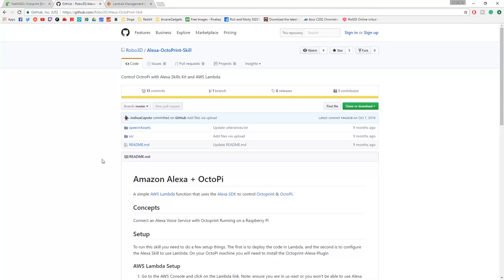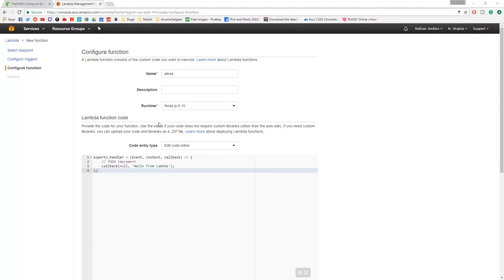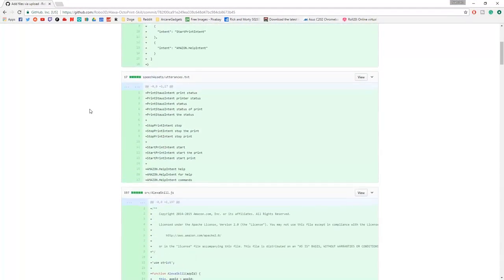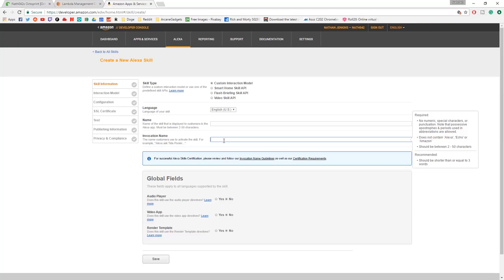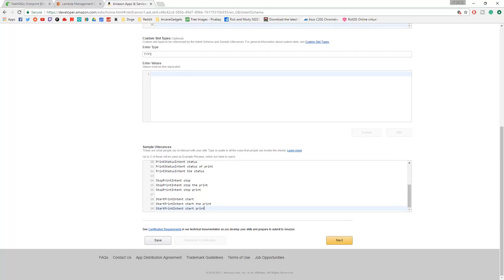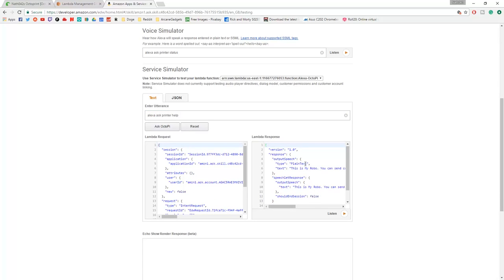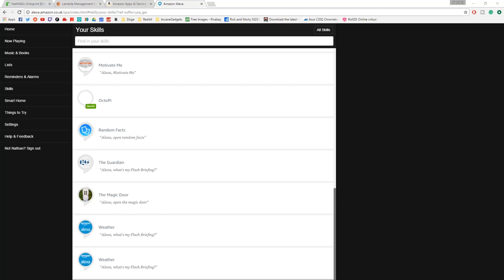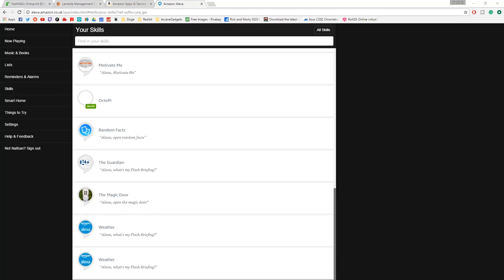How To Set up OctoPrint with The Amazon Echo (Home Automation)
🚀 Amplify this video and share yours to get featured on my page and potentially collaborate!
In this video, I show you how to setup OctoPrint with Alexa VIA the Alexa tools!

Jamie Robinson
JOIN FOR MORE GREAT CONTENT!